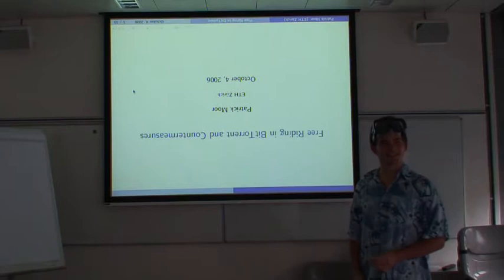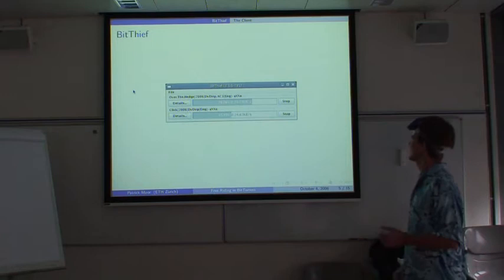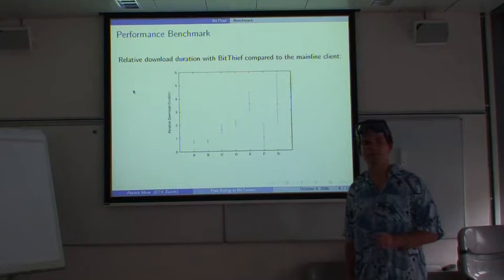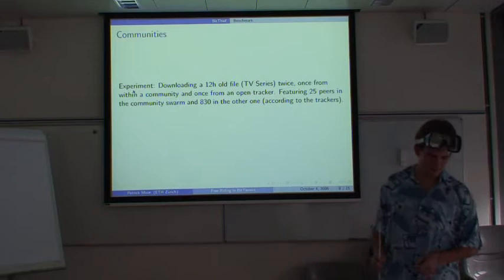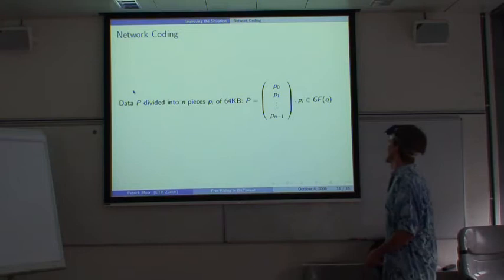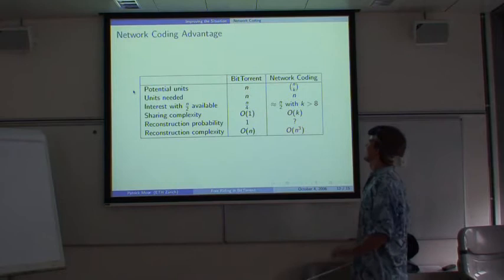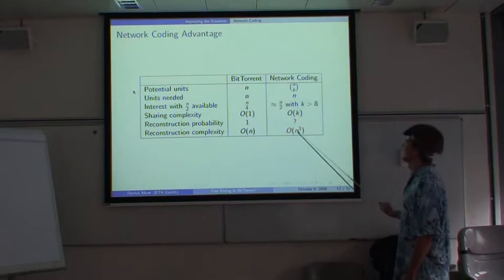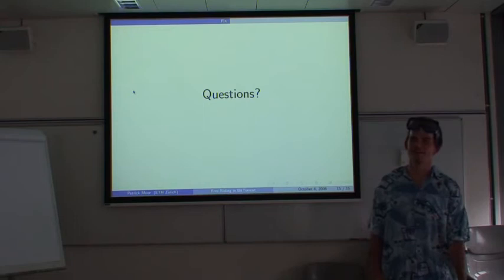Master Thesis Presentation about BitTorrent Fairness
The final presentation of my Master thesis in fall of 2006. I'm talking about fairness in the BitTorrent protocol and how to exploit the lack thereof.